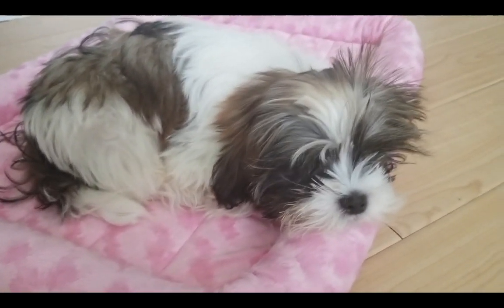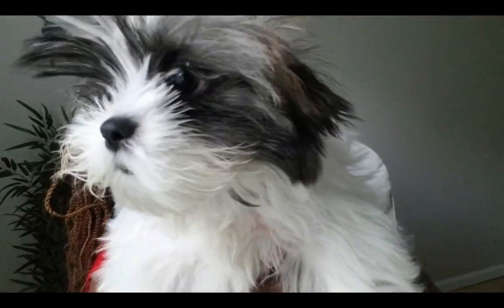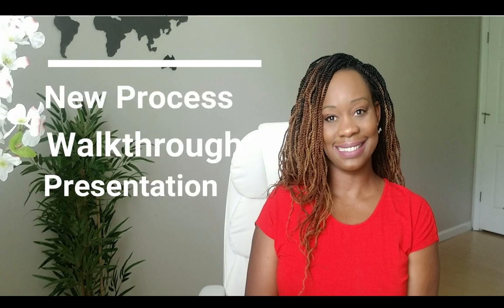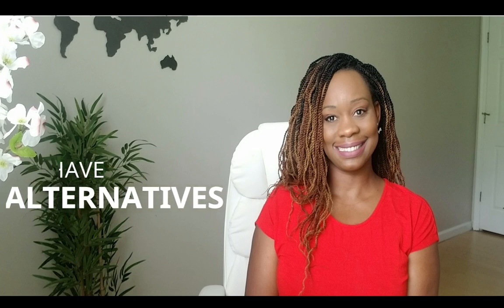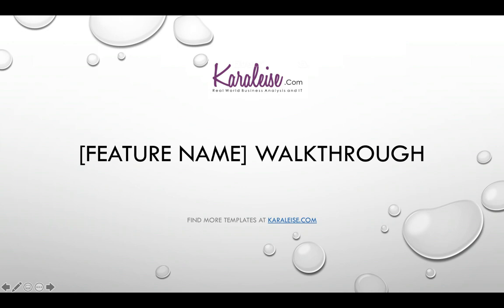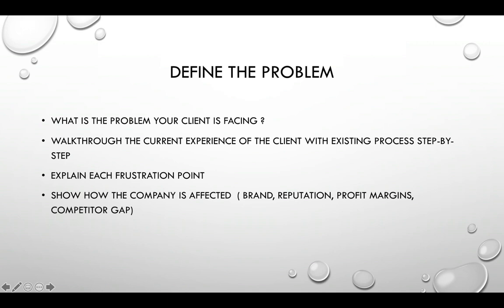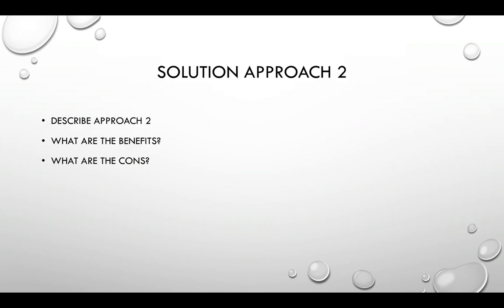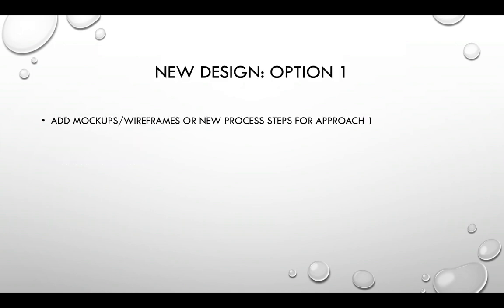How To Do a Presentation of Your Ideas to Get Buy-in -Get Stakeholders on Your Side!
These are the tips for doing a presentation of a new process or feature walkthrough and also includes  free PPT template . Use these tips to get stakeholder buy-in for new features or new processes.